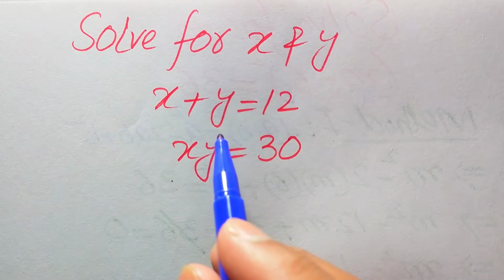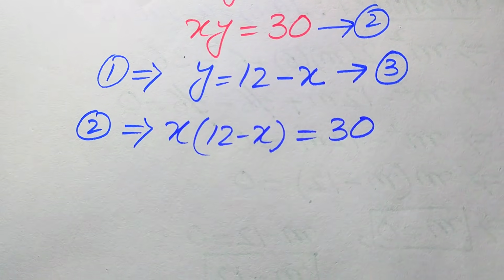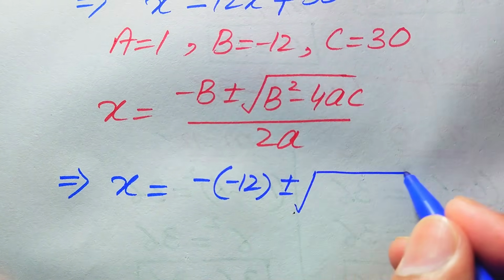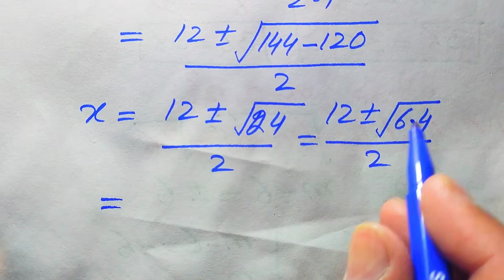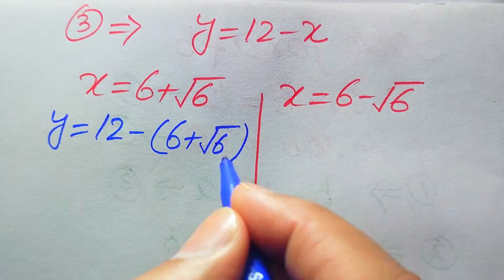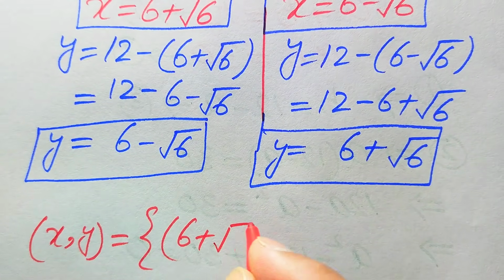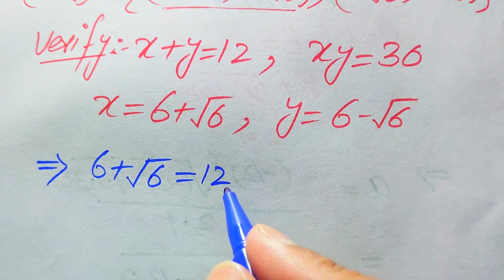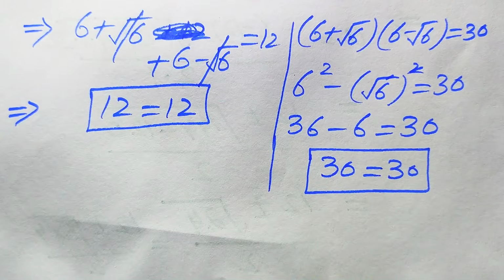Solving a 'Harvard' University entrance exam | Find x&y?